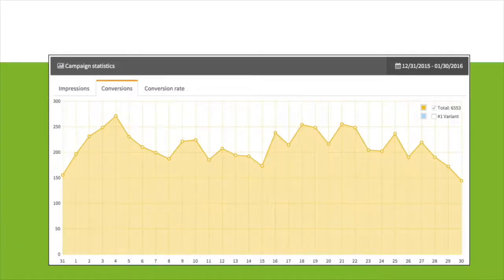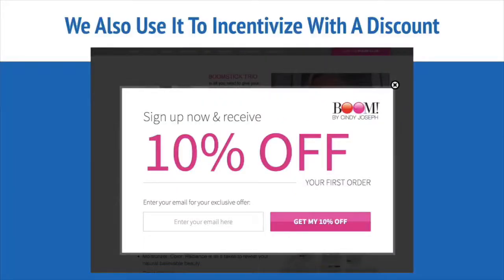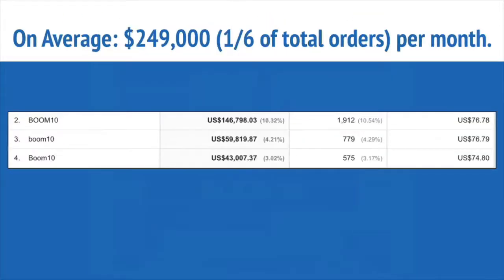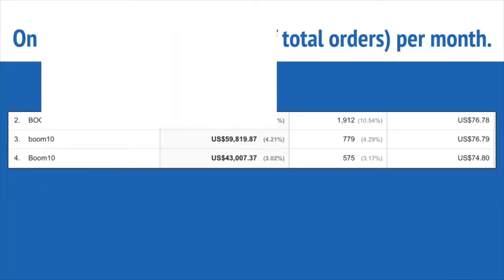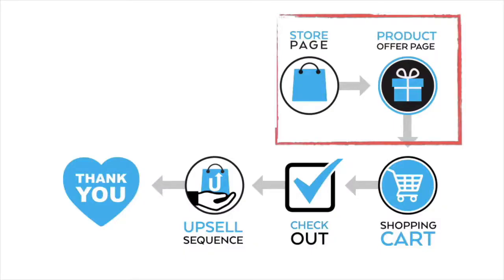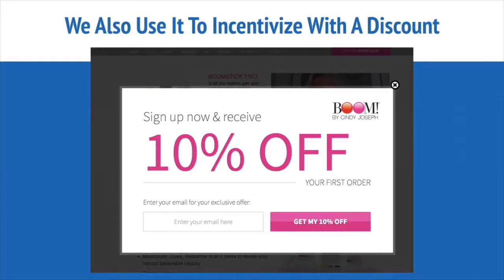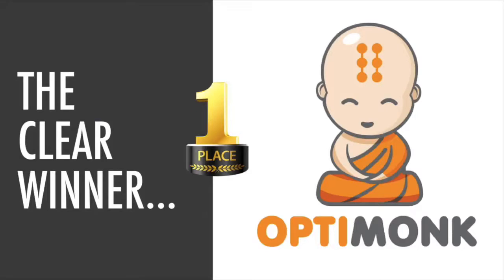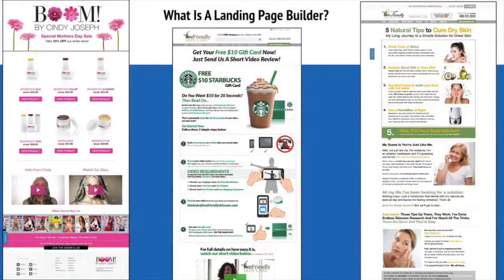Aplikasi Pihak Ketiga Ecommerce Shopify bersama Ezra Firestone